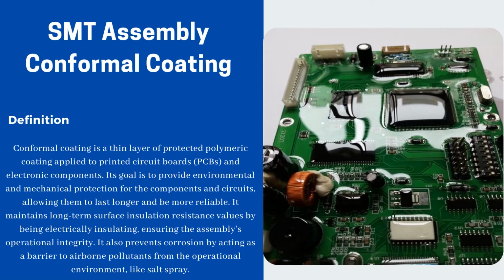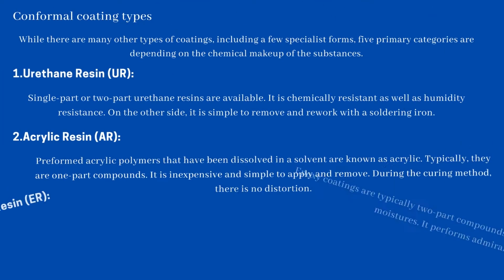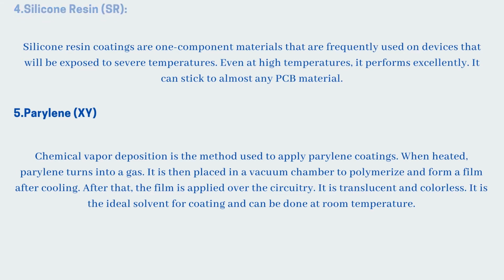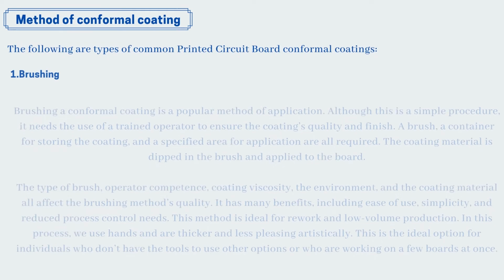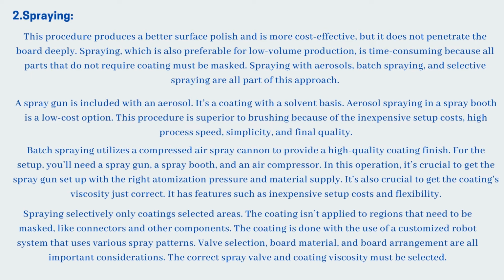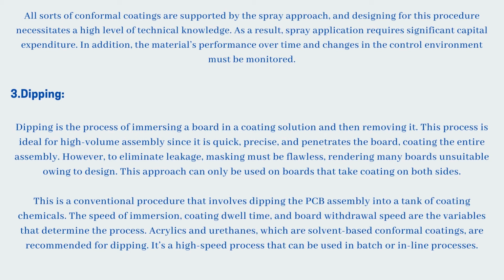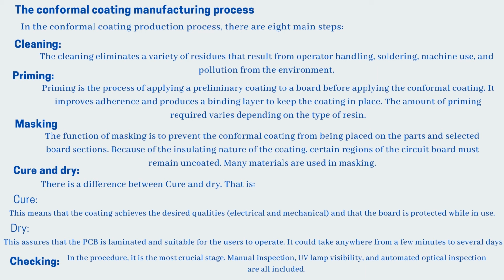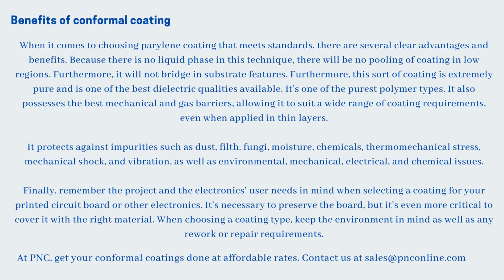SMT Assembly Conformal Coating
Conformal coatings are a flexible covering that will secure the printed circuit board assembly from the environment it is in by filtering out air pollutants and ensuring long-term interface resistance value while also allowing any moisture trapped in the circuit board to dissipate.